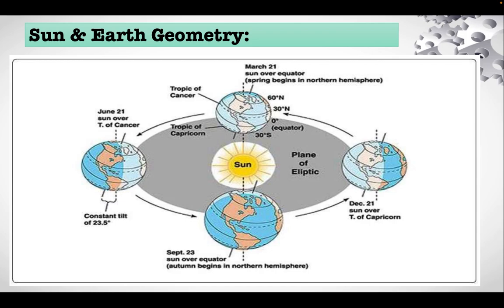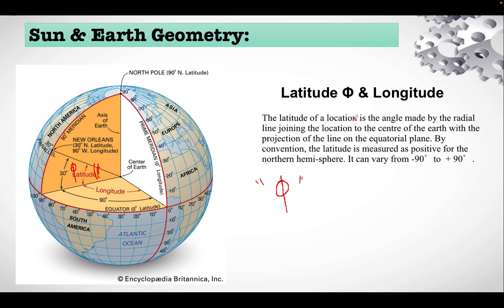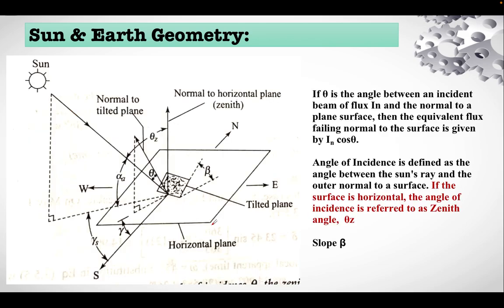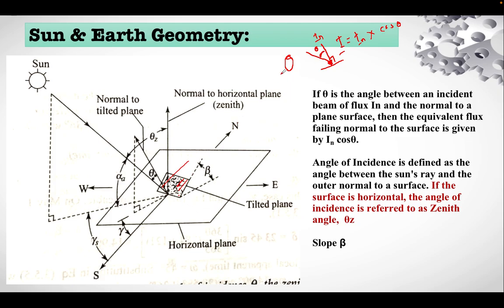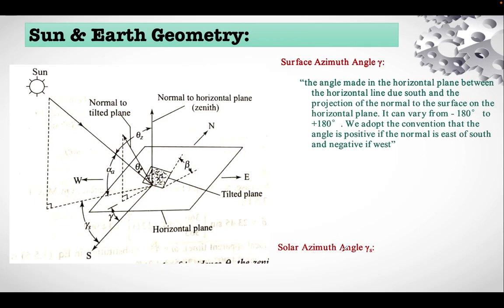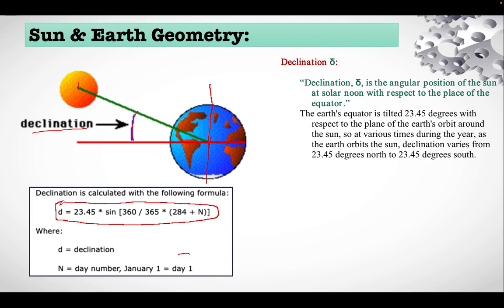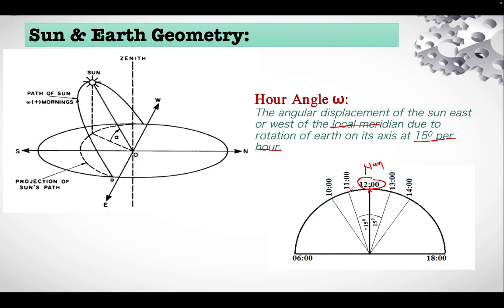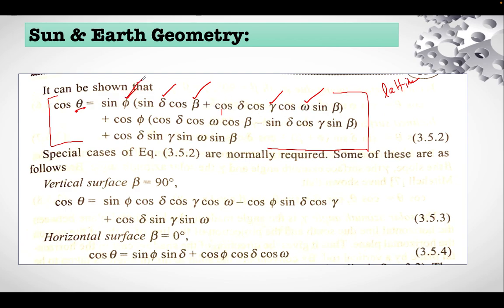Important Angles in Sun-Earth Geometry:Incident angle, zenith angle_Solar Energy EPE Mechanical Engg